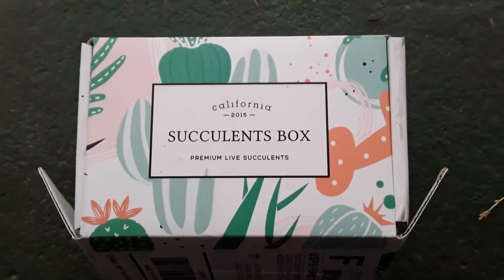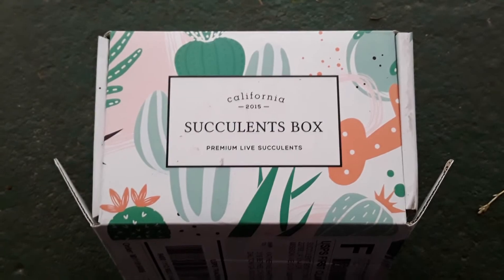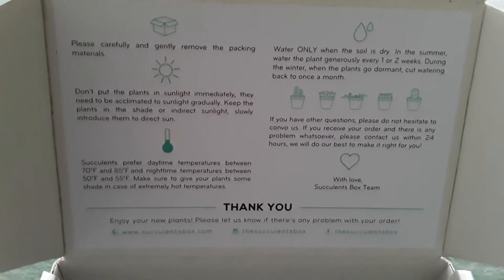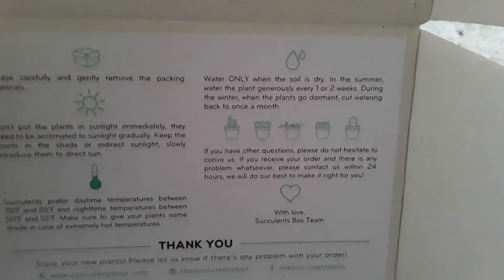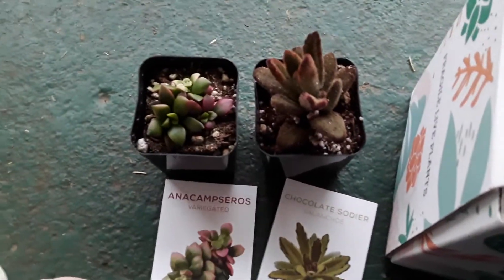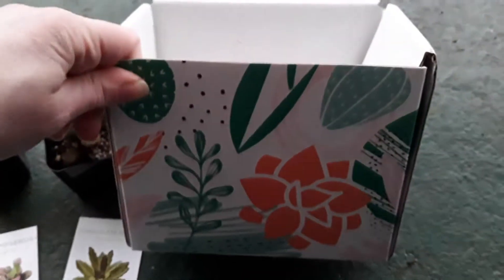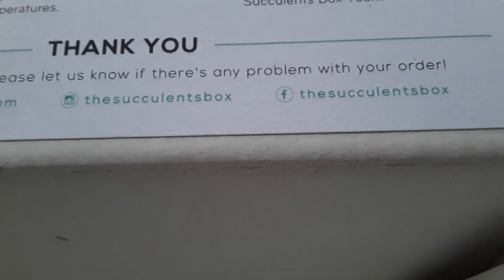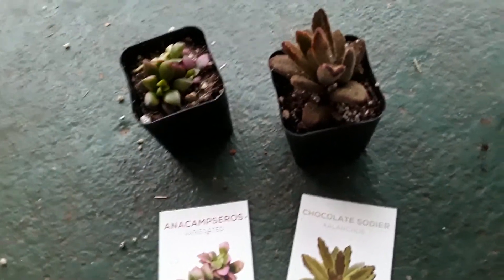Succulents Box Subscription Box Review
In this video, I unbox the Succulents Box Subscription box. The box I unbox is the 2 succulents a month.

Right now Succulents Box is hosting a green campaign called ‘Buy one plant, plant one tree’ where they donate 5% of every customer purchase to One Tree Planted to help fighting deforestation.